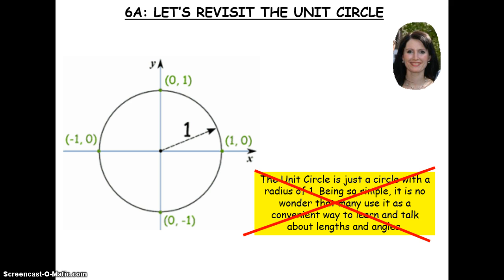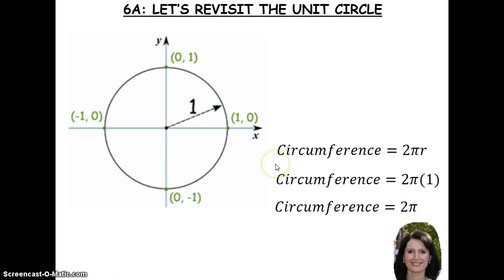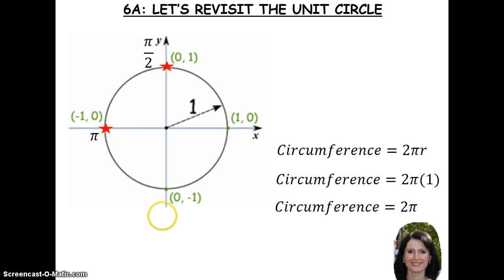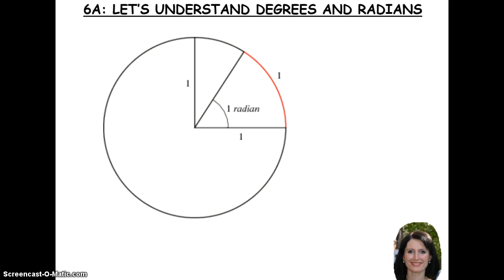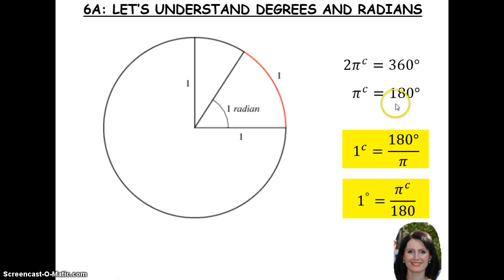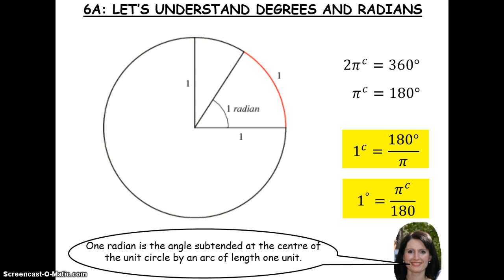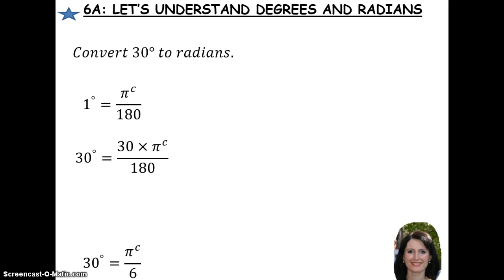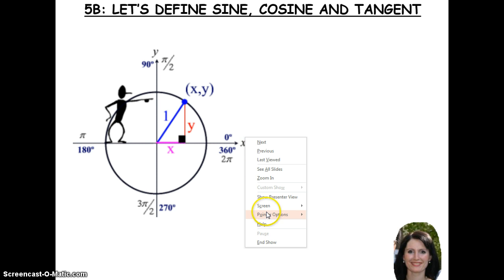Year 12 Methods 6A Unit Circle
introduction to unit circle degrees to radians radians to degrees